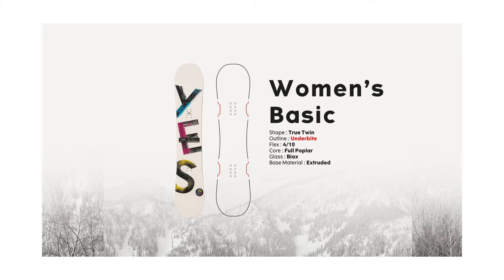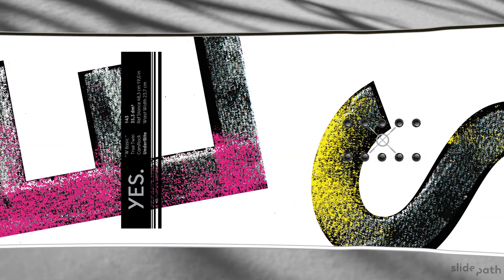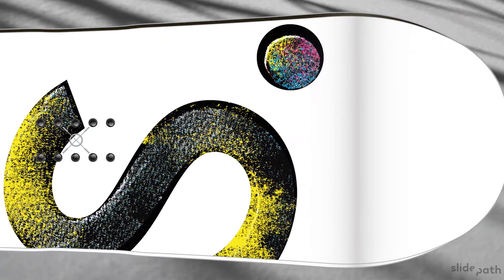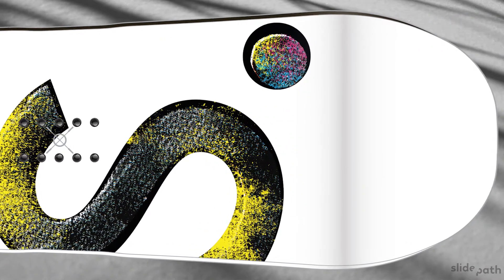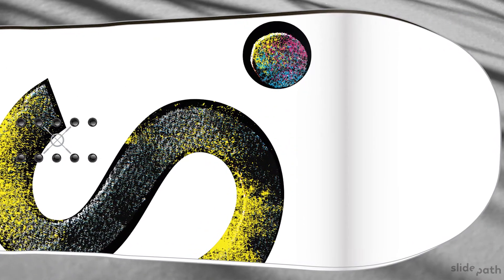YES.023_boards_Womens Basic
YES. snowboards, board descriptions. all you need to know about our snowboards